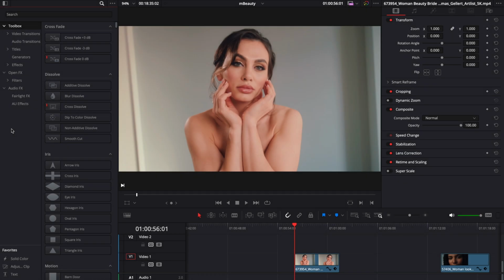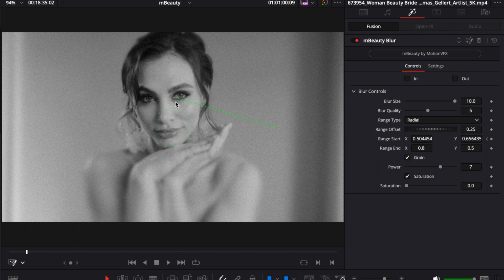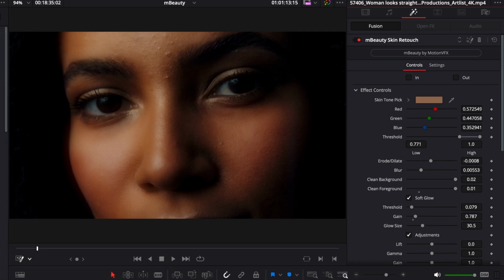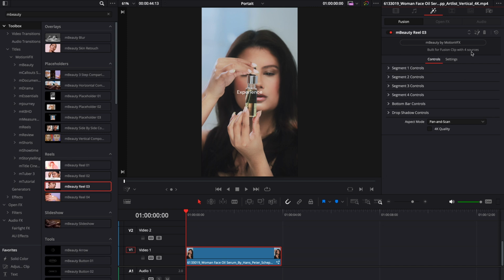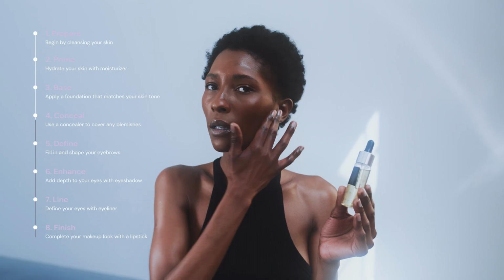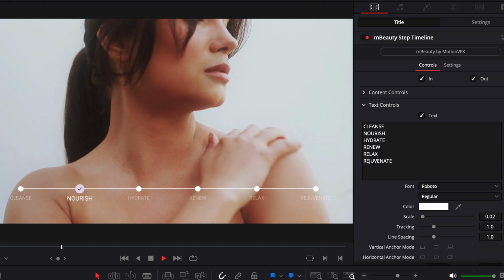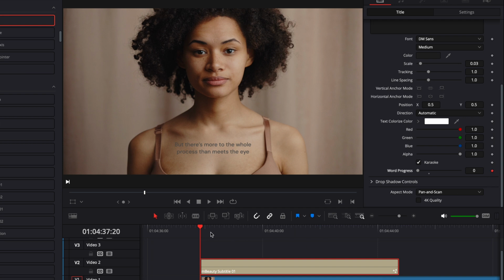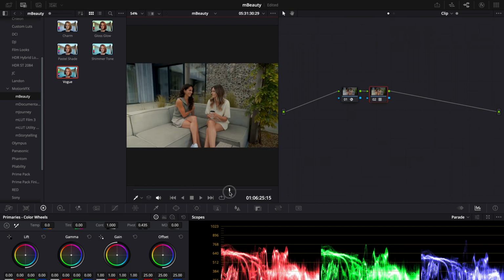Glow up your edits in DaVinci Resolve— mBeauty tutorial — MotionVFX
Follow the tutorial by Jordan Cameron and learn how to give your beauty content a stylish makeover! See all the fabulous ingredients that make this pack your ultimate beauty toolkit, and learn how to apply and customize presets to suit the type of content you need.
Make sure to watch until the end to catch all the pro tips and tricks that will make using the pack in DaVinci Resolve as smooth as possible!
Got any questions about the pack? Drop them in the comments!

00:00 - Intro
00:37 - Where to find mBeauty
00:59 - Blur Overlay
03:47 - Skin Retouching
05:12 - Placeholders
07:03 - mReels
08:05 - Slideshow
09:30 - Chapters
10:07 - Color Sample
10:45 - Indicators
11:27 - Timeline
12:29 - Reviews
13:46 - Subtitles
14:24 - Transitions
15:24 - LUTs
16:38 - Outro